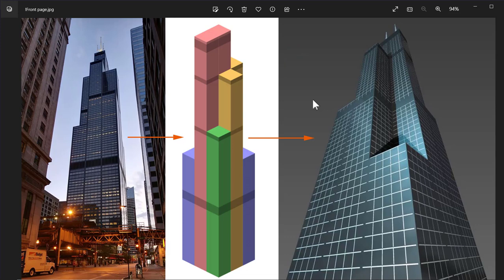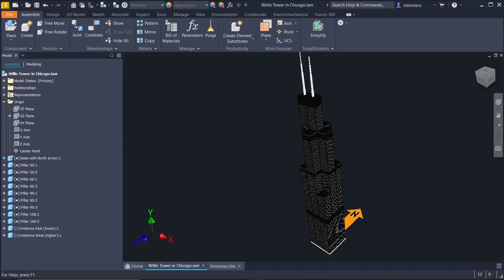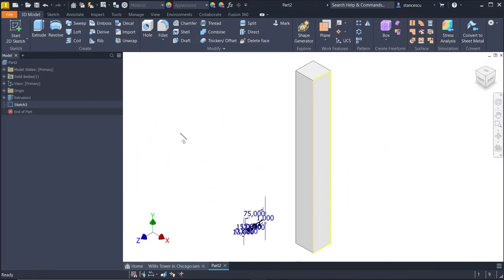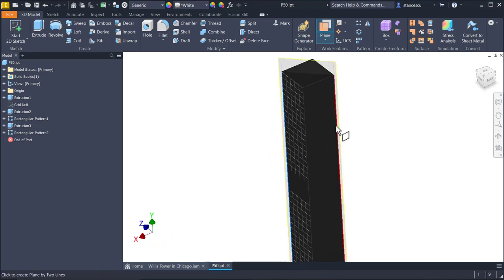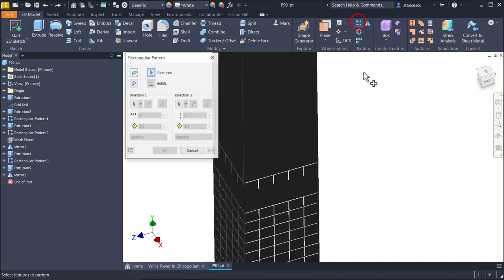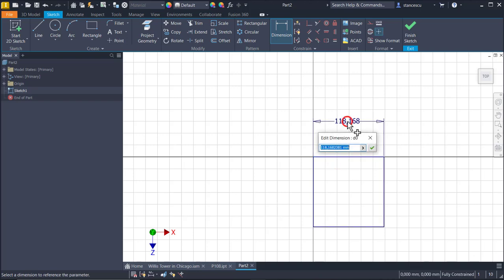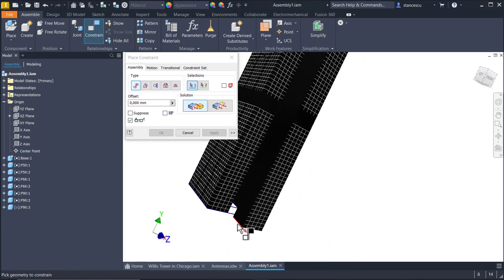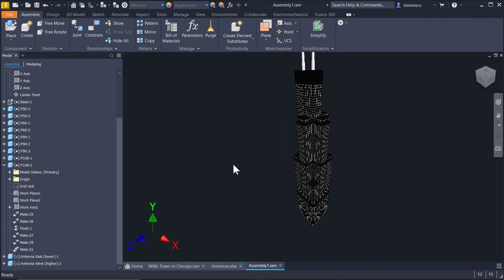Tutorial Inventor - 251 Willis Tower in Chicago